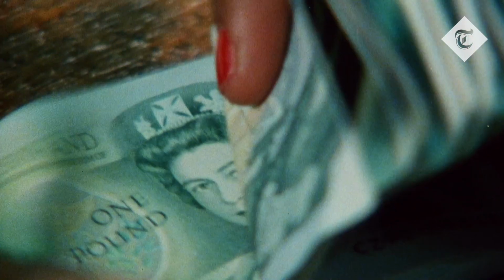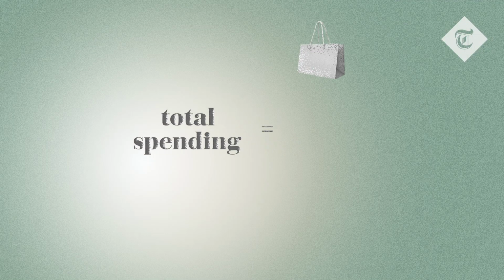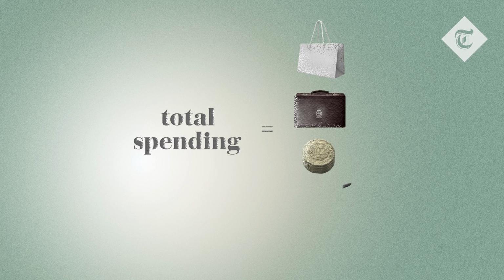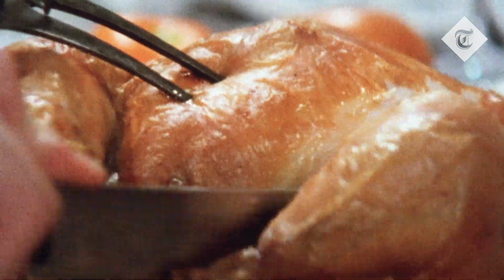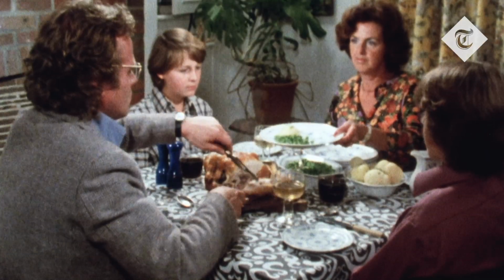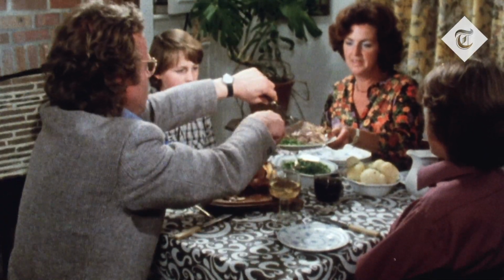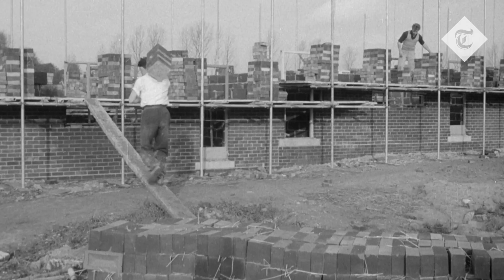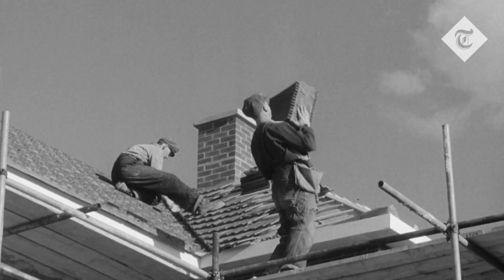Is GDP the best way to measure a country's worth? | Budget 2020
From people power and charging for roads: how do you build an infrastructure revolution?

Telegraph.co.uk and YouTube.com/TelegraphTV are websites of The Telegraph, the UK's best-selling quality daily newspaper providing news and analysis on UK and world events, business, sport, lifestyle and culture.